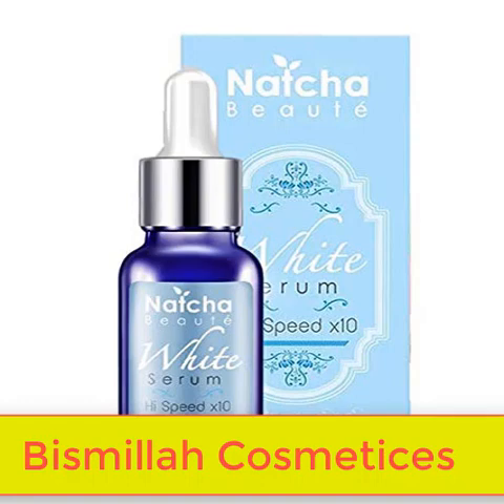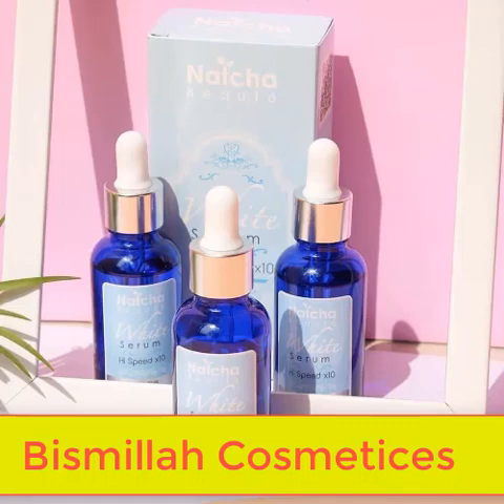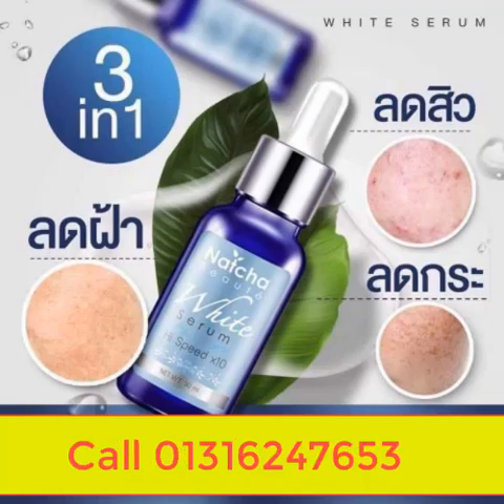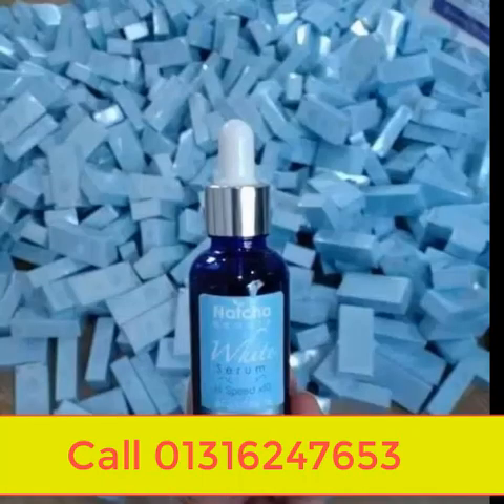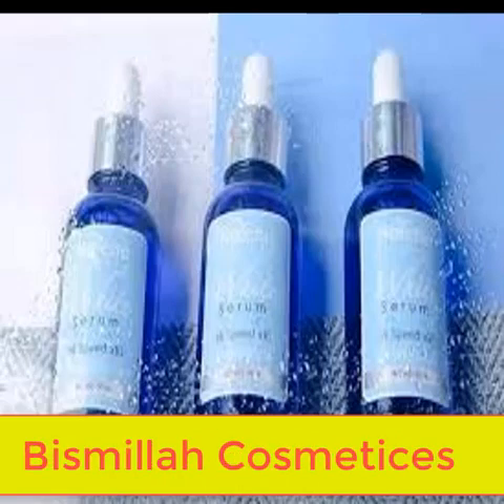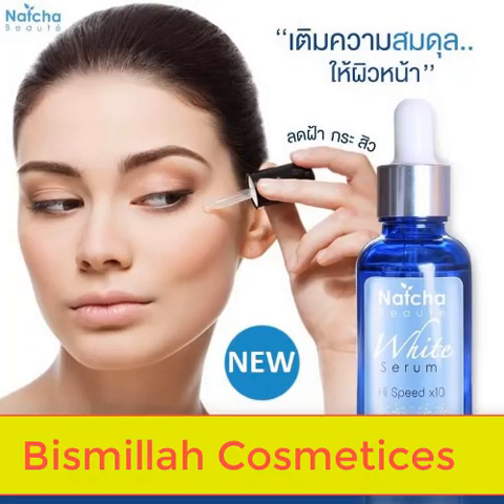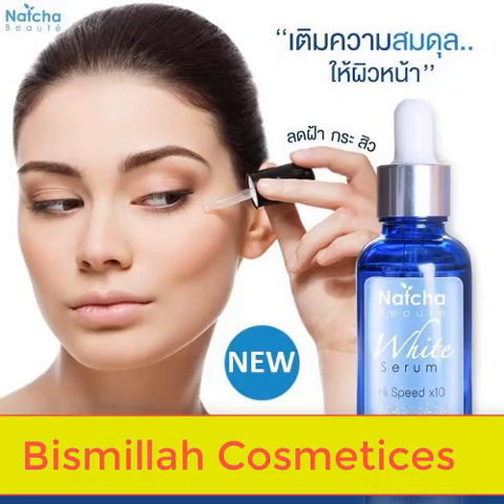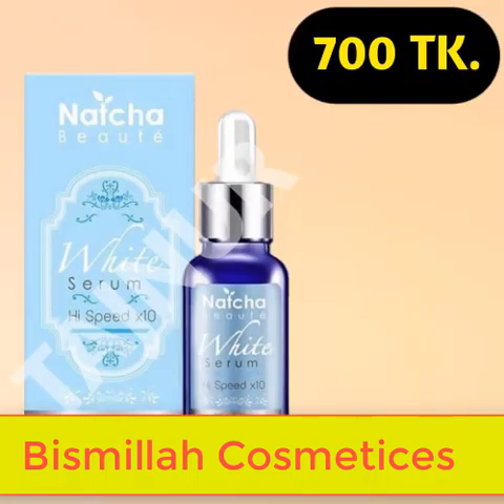Natacha Beaute White Serum মোস্ট ডিমান্ডেড সিরাম।এইটা বেস্ট হোয়াইটেনিং সিরাম।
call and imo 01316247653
 Natacha💕
Beaute White Serum
    Hi Speed x10
Made in Thailand
Weight:30ml
👌মোস্ট ডিমান্ডেড সিরাম।এইটা বেস্ট হোয়াইটেনিং সিরাম।
👉ব্রন মুক্ত এবং ফর্সা ত্বকের জন্য খুব ভাল মানের একটি সিরাম।কারণ এই সিরাম টি অন্যান্য সিরাম থেকে ১০ গুন বেশি কার্যকরী একটি সিরাম। মাত্র একটি সিরাম ব্যবহার করলে ত্বকের সমস্যার সমাধান হয়ে যাবে।
          কার্যকারিতা
💦 ত্বক উজ্জ্বল করবে।
💦 ব্রণ ও ব্রণের দাগ দূর করে।
💦  ডার্ক সার্কেল কমায়,রেড মার্কস রিচ করে।
💦 ত্বক ময়েশ্চায়ার করে।
💦স্কিন হেলদি করে।
💦 ত্বকের কালচে দাগ, র‍্যাশেস এর দাগ, খুত দূর করে।
            ব্যবহারবিধি
সাধারণ পানি/যে কোনো সাবান দিয়ে মুখ পরিষ্কার করে শুকনো ত্বকে ২-৩  ফোঁটা সিরাম নিয়ে আলতো করে পুরো ত্বকে মাত্র ১-২ মিনিট ম্যাসাজ করুন।